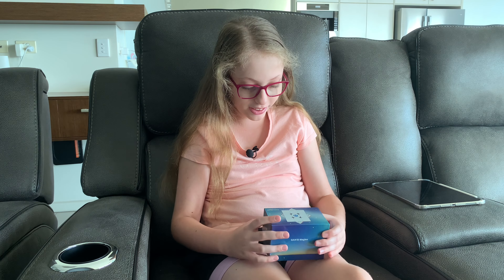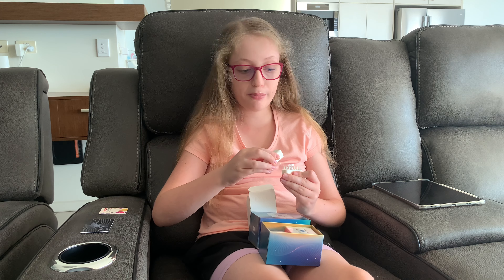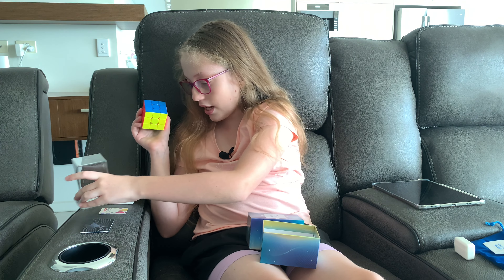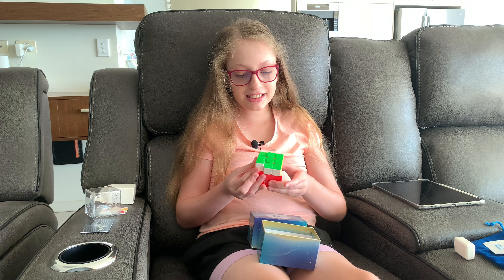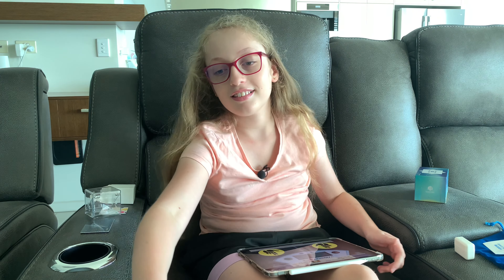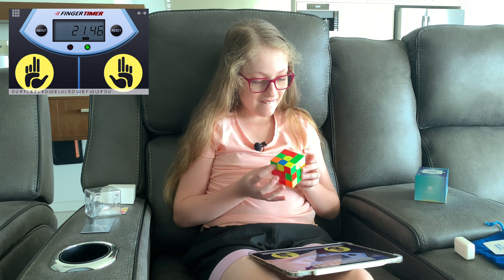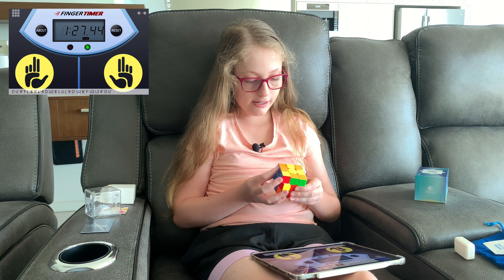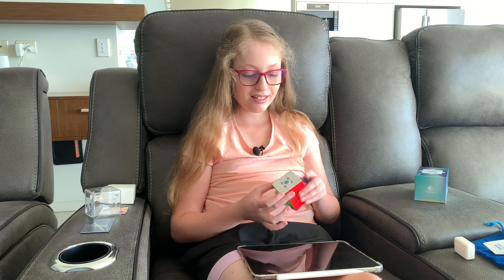GAN 12 MAGLEV Unboxing & 1st Solve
I finally got my GAN 12 MAGLEN!!!

In this video I unbox it and solve it for the 1st time.  I’m sooo happy!

I hope you like my video and make sure to hit that like button below and if you haven’t already, subscribe to my channel, so you don’t miss out on my new videos.